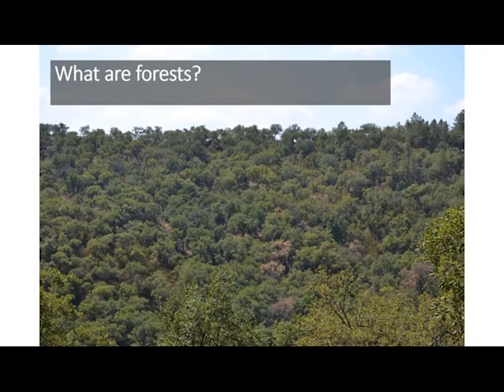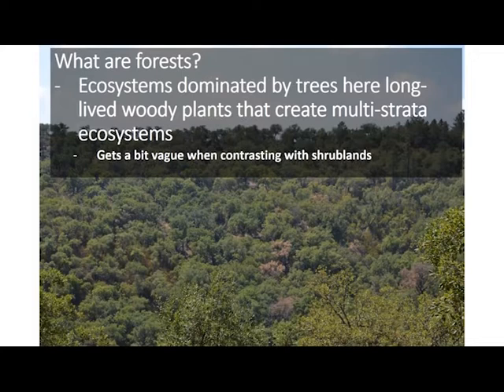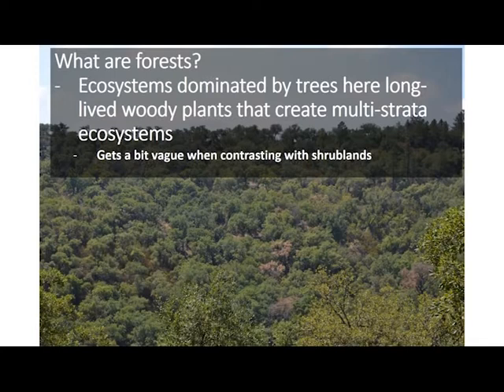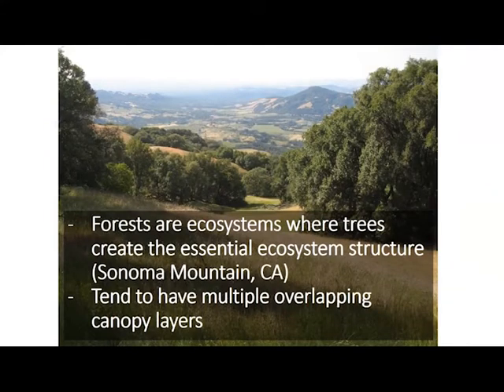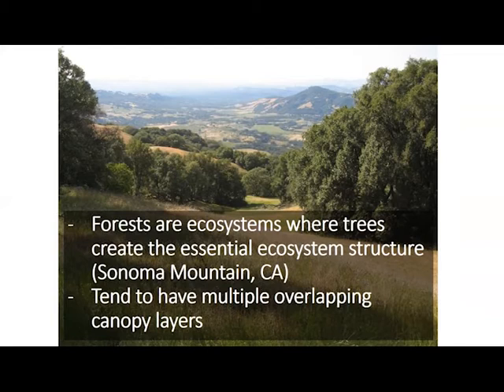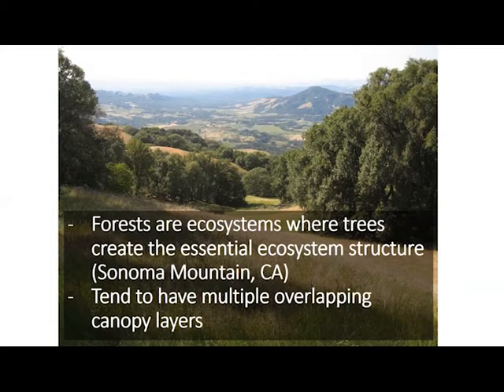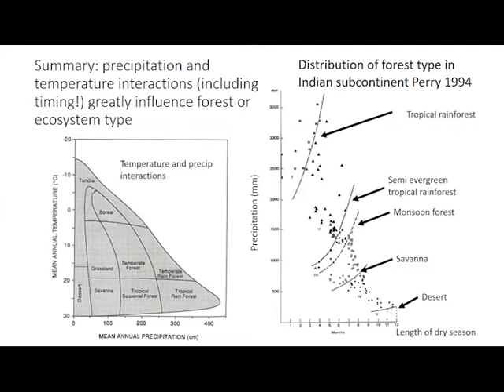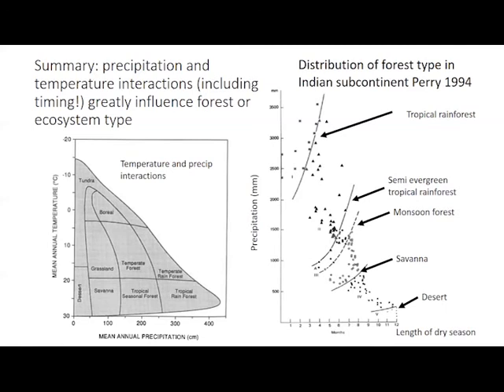Lecture 2 what is a forest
Here we cover a some basic ideas and environmental interactions that influence the structure, distribution and composition of forests